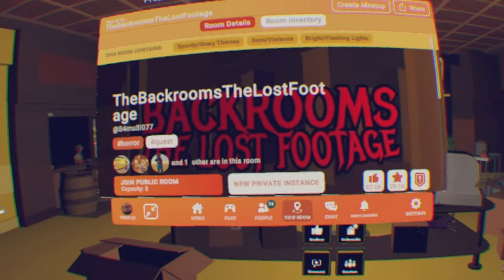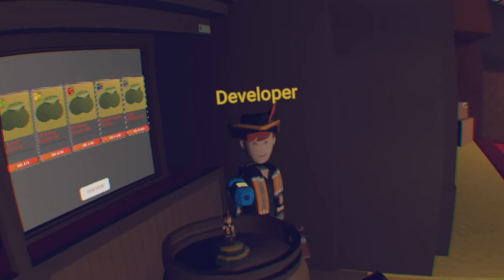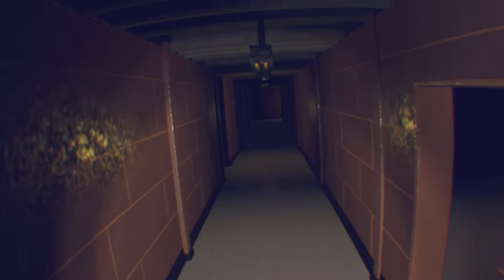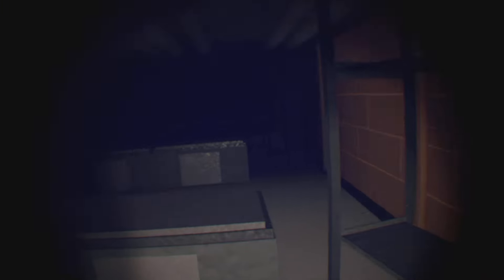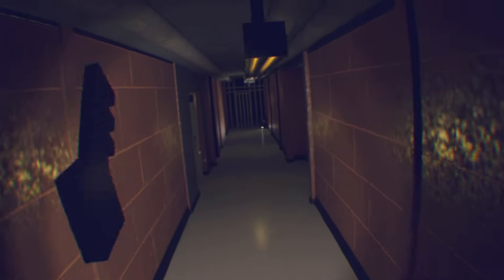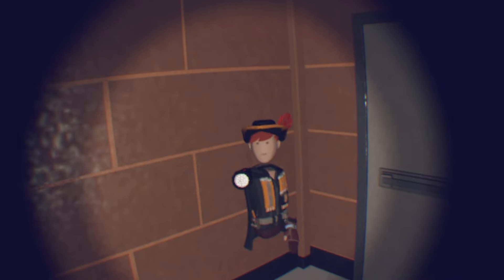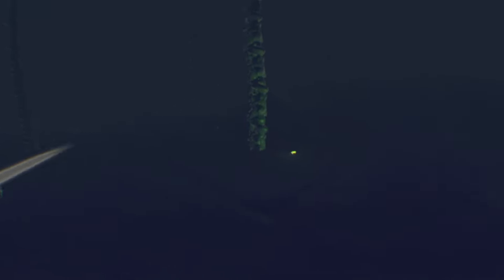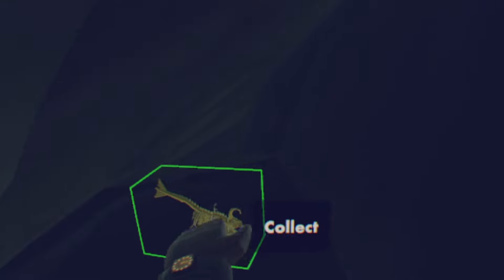Backrooms The Lost Footage All Updated Trophy Locations | Ft. @EngineStudioss (Rec Room)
Backrooms The Lost Footage All Updated Trophy Locations

Room: ^TheBackroomsTheLostFootage